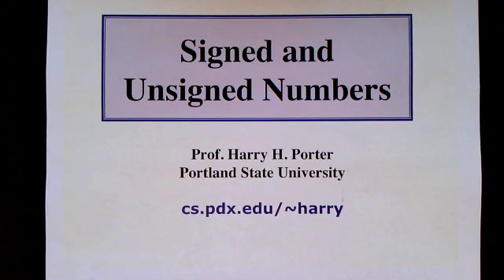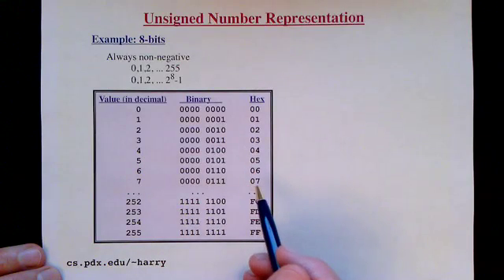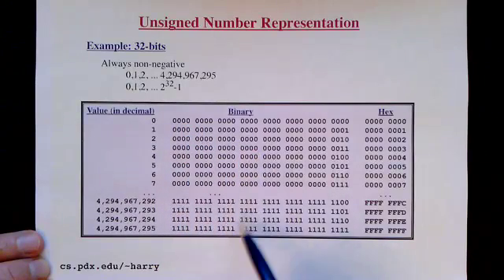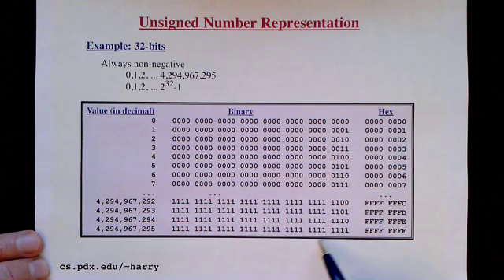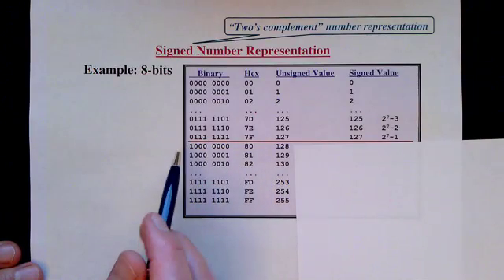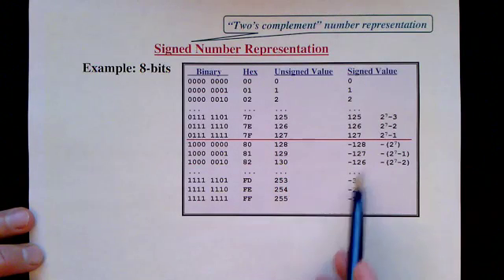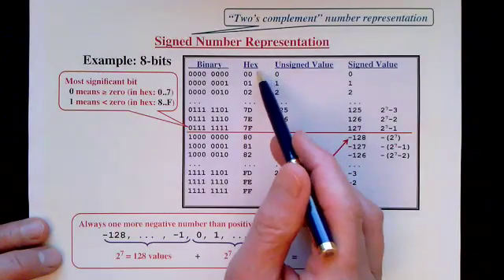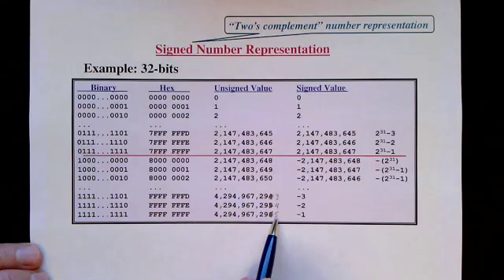Lecture 4/12: Signed and Unsigned Numbers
Prof. Harry Porter
Portland State University
cs.pdx.edu/~harry